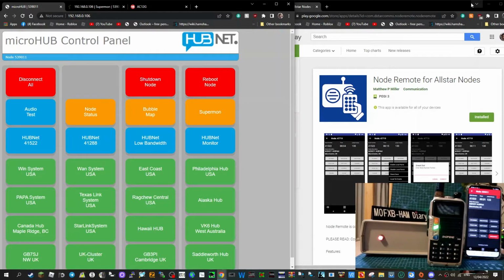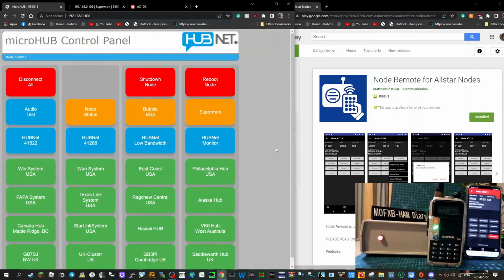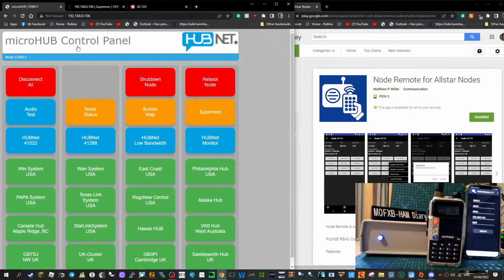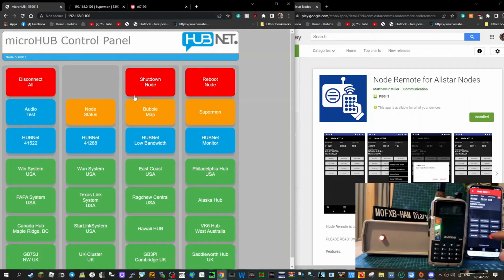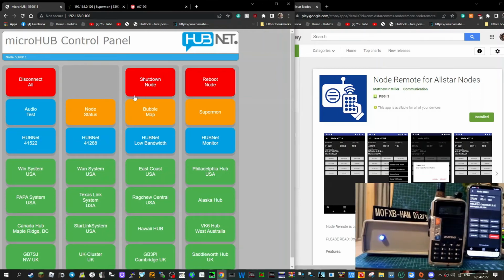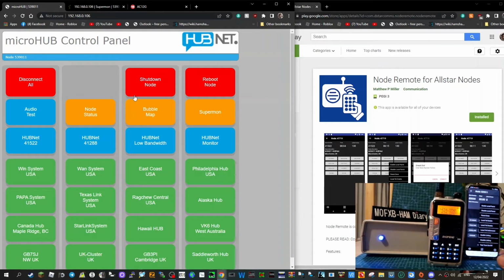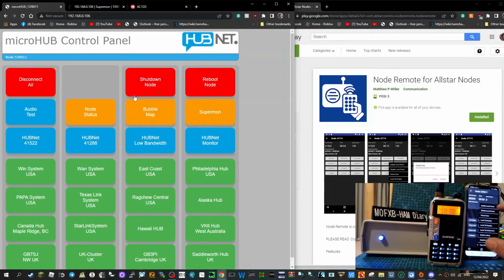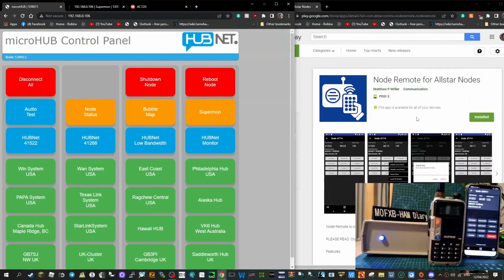Allstar Node Control- Android- IOS -Test on G7RPG Micronode with Baofeng